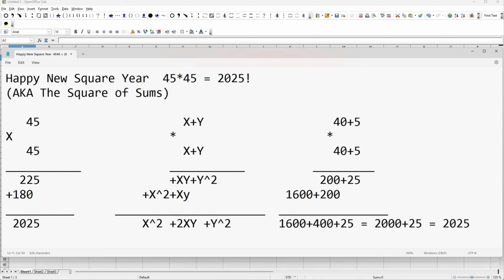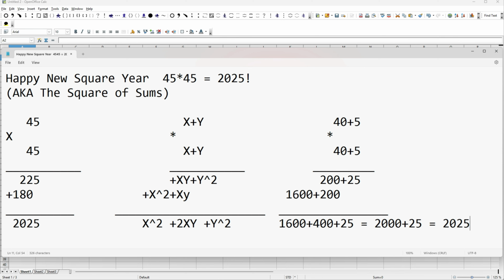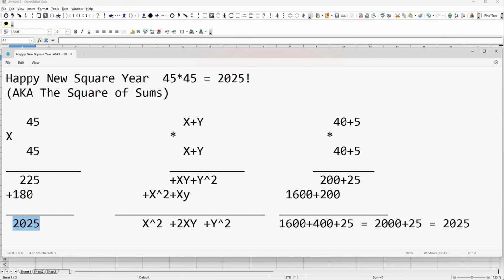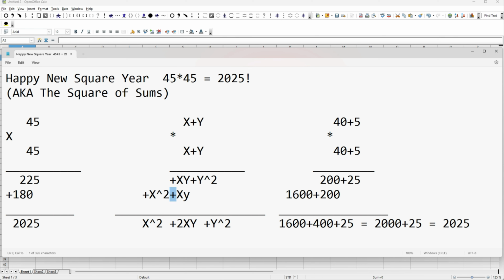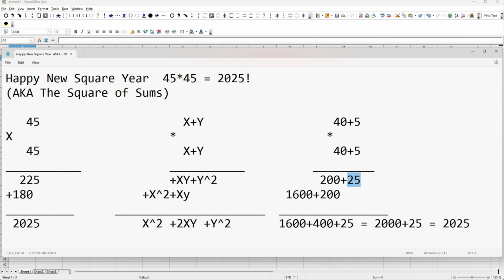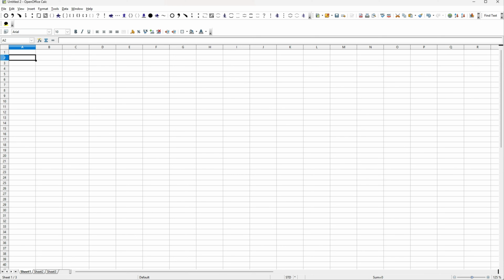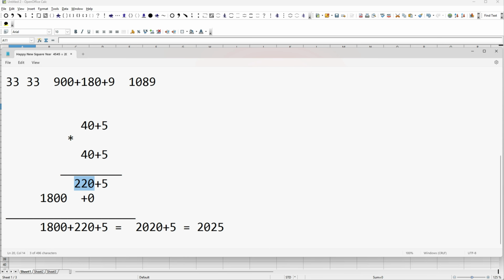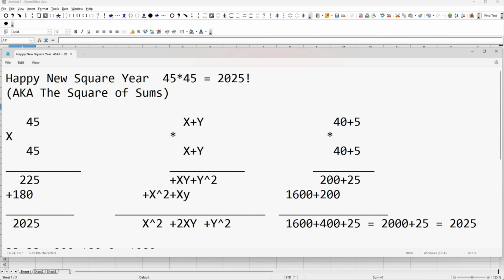Square of Sums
Another Algebraic Parlour trick!  This is inspired by my previous two videos.